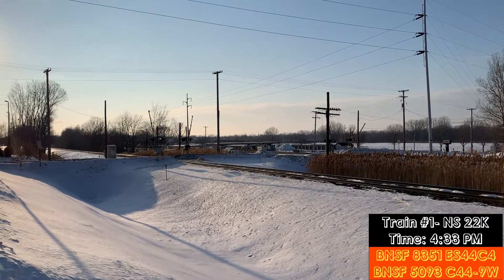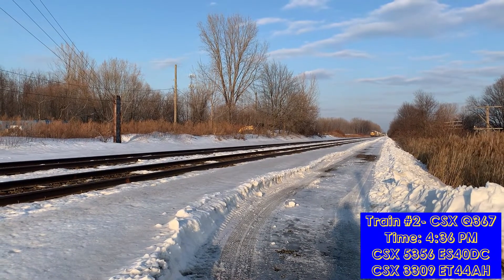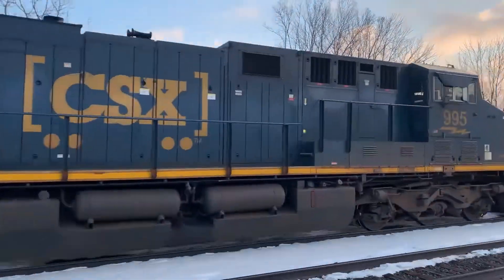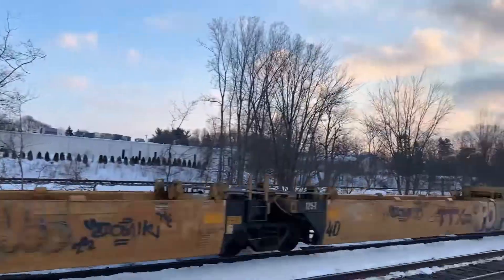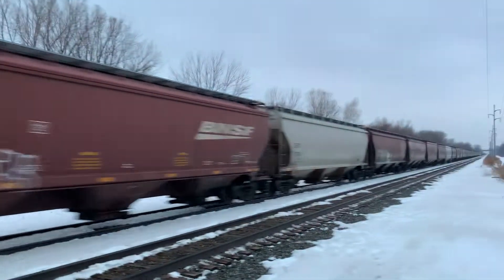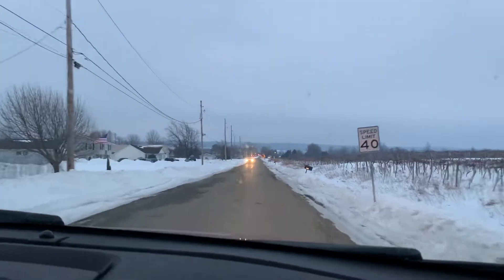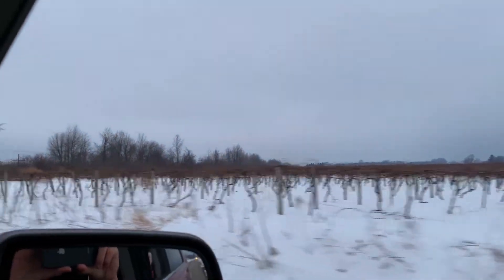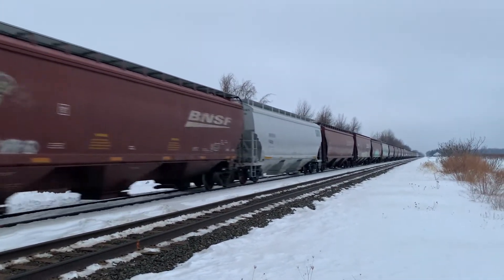Foreign Power Filled Evening of Railfanning + a Quick Chase!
On 2/7/22 we headed out to Walbridge to catch a few trains. We heard that there were two grain trains coming. One was a westbound G150 with UP engines and the other was an eastbound G107 with BNSF engines. After the BNSF one went by, we decided to chase it just because why not.